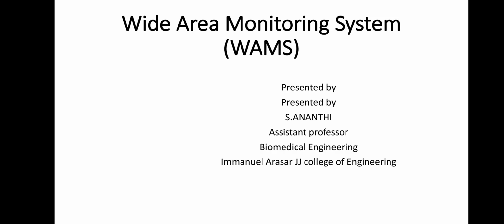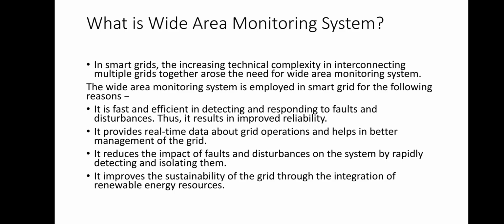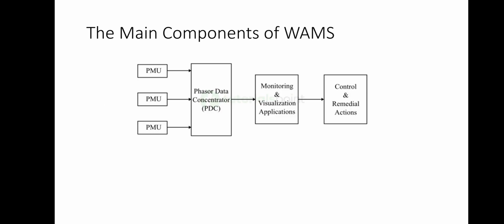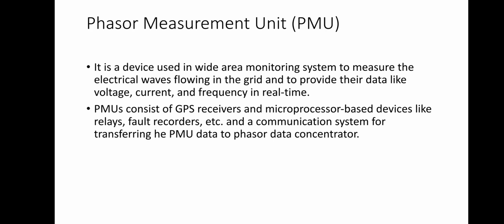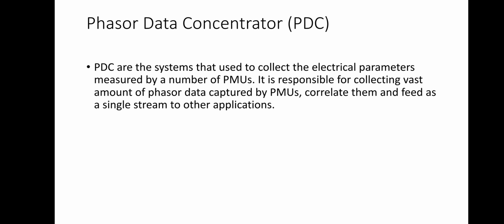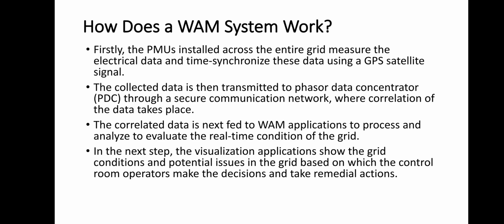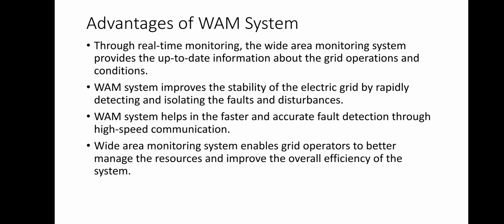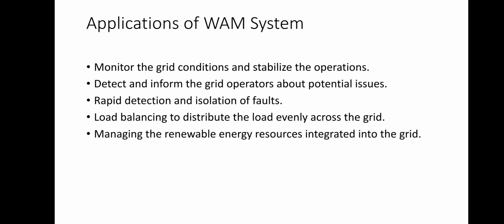Wide Area Monitoring System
Mrs.Ananthi/BM